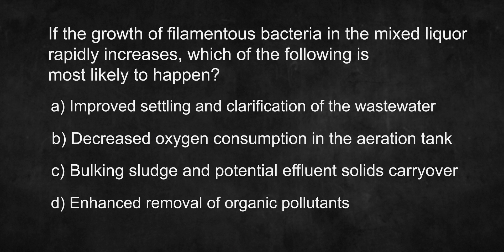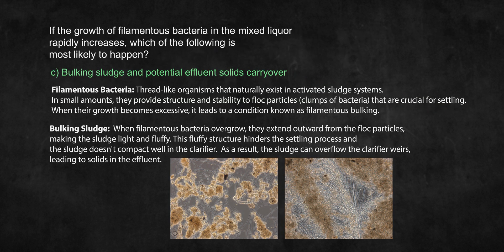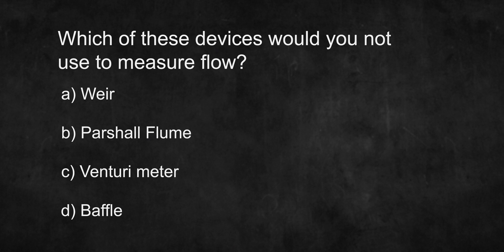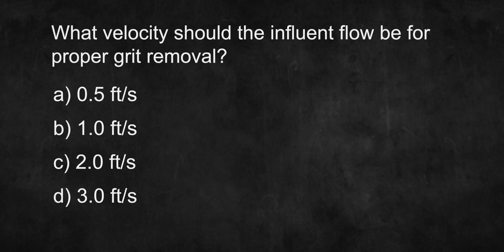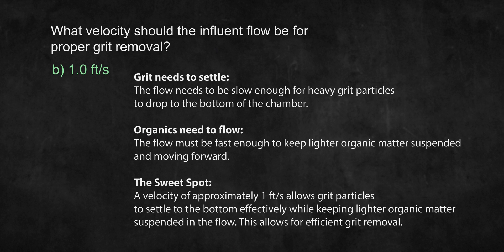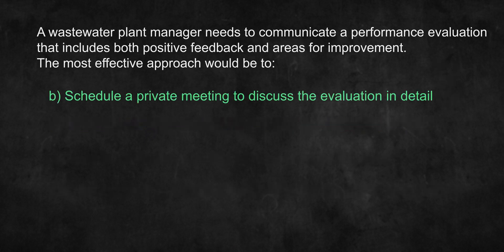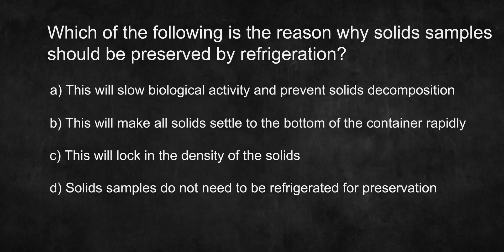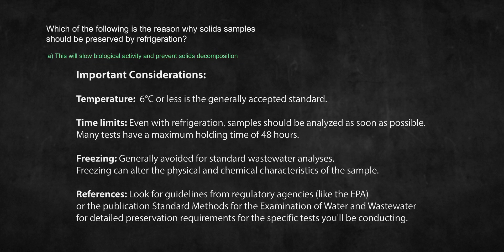Part 17 - Wastewater Treatment Operator Exam Questions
In part 17 we take a closer look at filamentous bulking, flow devices, grit removal, personnel managment, and sample preservation.  This video goes over questions 81-85 of the practice exam you can find below.

0:00 Intro
0:34 Question 81
1:08 Answer 81
2:10 Question 82
2:35 Answer 82
2:54 Question 83
3:20 Answer 83
4:11 Question 84
4:48 Answer 84
5:31 Question 85
6:05 Answer 85
6:55 Outro